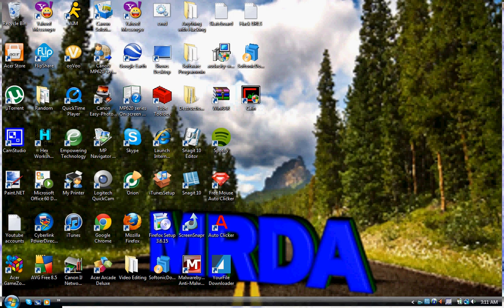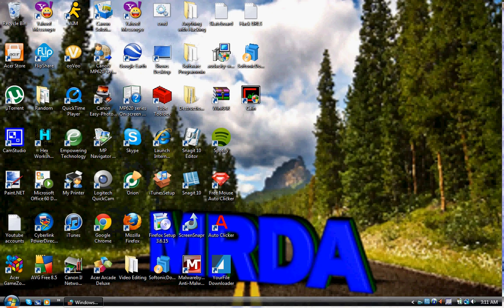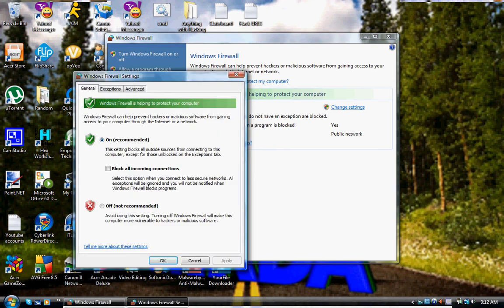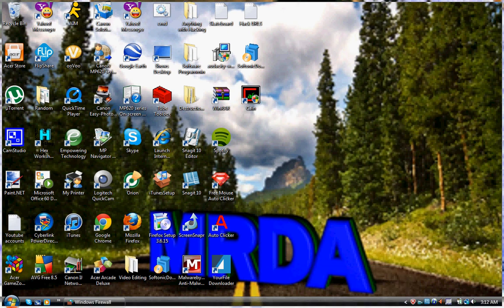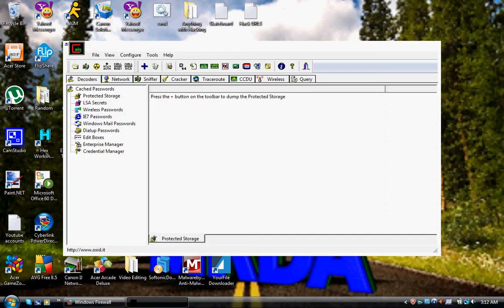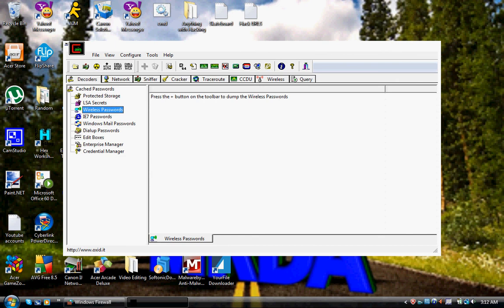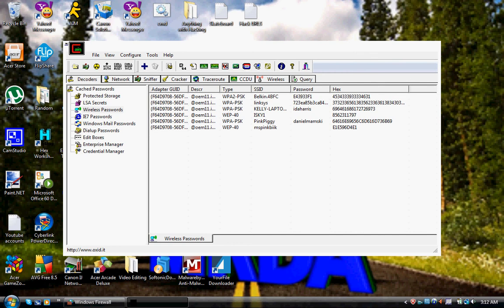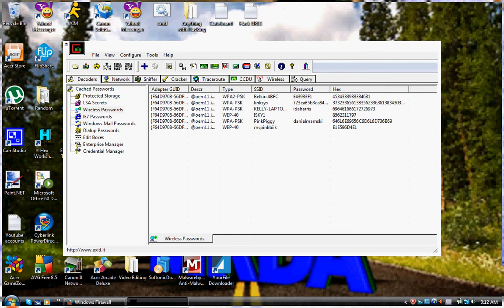How to get Wireless Network Passwords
This is a very very simple way to get the passwords!